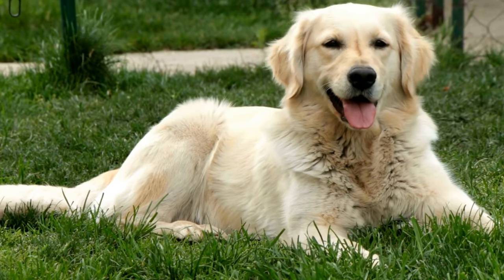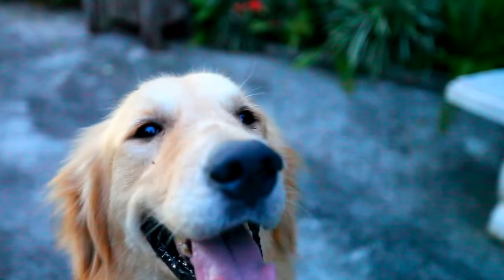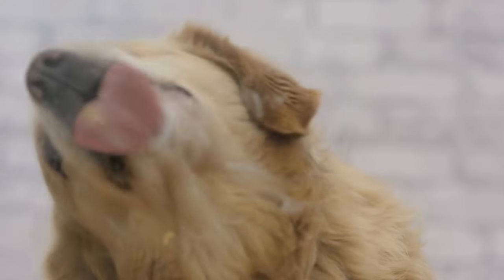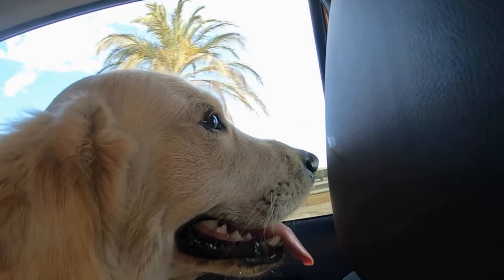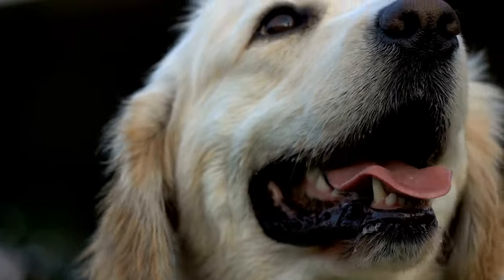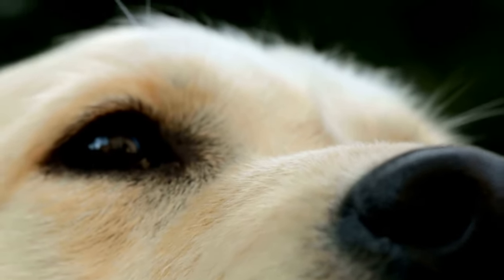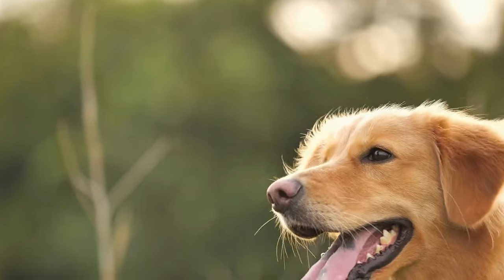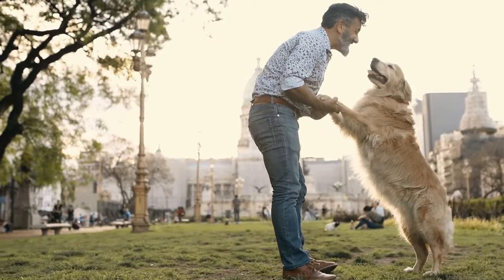Cooling Treats for Golden Retrievers- Beat the Heat in Style?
Beat the summer heat with these homemade cooling treats for your Golden Retriever. Made with natural ingredients like yogurt and peanut butter, these tasty treats are sure to keep your pup cool and happy. Freeze the treats for an extra cooling boost and let your pup enjoy the delicious snack. Not only will it keep your pup cool in the summer, but it’s also a great way to show your furry friend that you care.